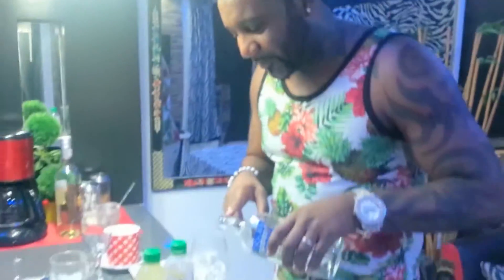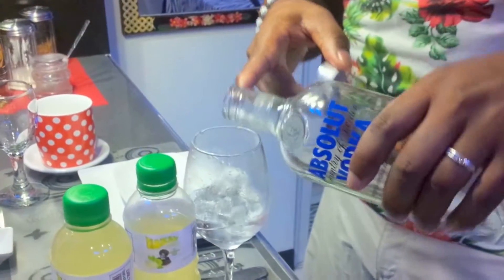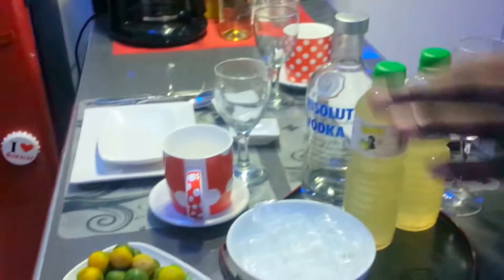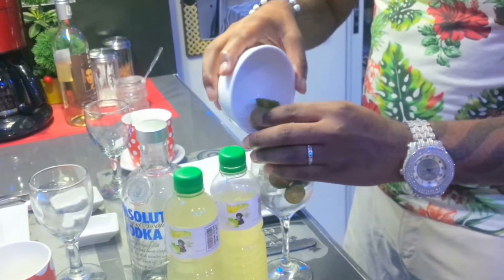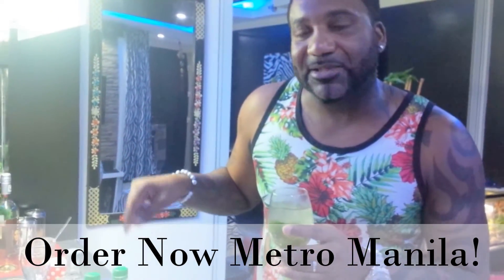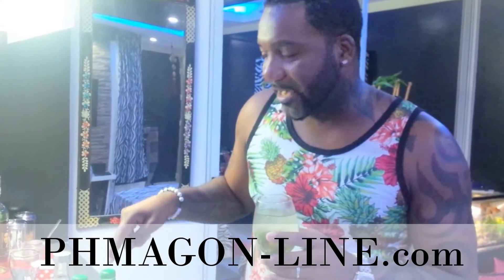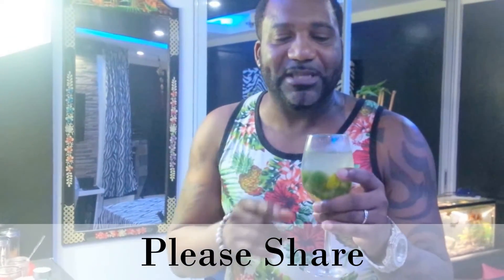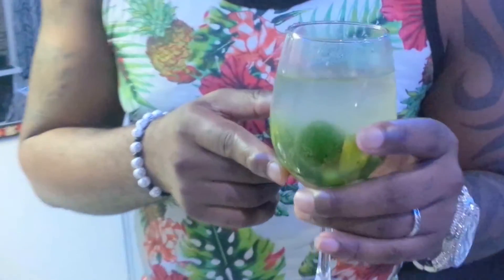Introducing HONEY Pure C Calamansi Juice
“HONEY PURE C" THE JACKSON FAMILY RECIPE
“Just Like GranMaMa Use-To Make It!”

Light & All-Natural Calamansi Juice
FARM-FRESH & HAND-HARVESTED
Proudly in the PHILIPPINES

“Remember the taste of Gran’MaMa’s Sunday afternoon lemonade?    The cool and refreshing, natural juice tasted like pure love.  Well, that’s what the all-new ‘Honey Pure C’ Jackson Family Recipe taste like.

But, with a few of innovative twists –Bee Honey, Farm-Fresh Calamansi, Refined Sugar & Infused Alkaline Water.

See my festive Gran’MaMa’s Jackson and Foster made ours extra-special by using imported cocktail limes…also known as Calamansi and just a bit of natural, sweet, real bee honey.

In The Jackson Family Recipe, we infuse it all with alkaline water for extra detoxification power and energy boosters.  It’s great for a refreshing, healthy, post-work out thirst quencher, a low-sugar diabetic-safe beverage and even, for a Light and Zingy Gin & Juice Diet Cocktail! ”
In  The Special Sugar-Free Recipe the fresh stevia gives it that added sugar-free sweetness and flavors-in natural nutrients.

NOW AVAILABLE IN THE PHILIPPINES!

JUST P30 MSRP

Nutritional Facts:

100% Natural Fruit Juice
SHAKE WELL BEFORE DRINKING
500ml/16.9fl.oz.

Calcium  0
Iron   0

Ingredients:
Energizing Alkaline Water, Farm Fresh Calamansi Extract, Bee Honey, Refined Sugar, Ascorbic Acid & Potassium Sorbate.  Special Sugar-Free Recipe uses farm-fresh stevia leaves.

Serving Size 200g
Calories 0
Calories From Fat 5
*Percentage Daily Values (DV)
Are based on a 2,000 calories diet.

Amount Per Serving:  %DV
Total Fat 0.5g   1%
Saturated Fat 0g   0%
Cholesterol 0g   0%

Total Carbohydrates 20g  7%
Dietary Fiber 0g   0%
Sugars 12g
Protein 0g

Honey Pure C is an exclusive brand owned by KA&CO America LLC, which works with the Philippines to gain added global marketing, exposure, awareness, investment and tourism success.  Aided by The Tiongson Group and more than 500 Philippines and United States-based ‘Friends of the Philippines’ who desire to travel to and support the Philippines, as well as ‘The Filipino People’ in their unified growth efforts across the world.  Honey Pure C is a farmed-fresh product produced proudly in the Philippines by Waterlab Water Testing Lab, Inc. which is one of the most-respected small, authentic, boutique-style family-owned manufactures and is a managing partner.  Presented exclusively by the US Executive Publisher’s and Brand Ambassadors of The Philippines Magazine International and PH MAG On-line, who showcase and represent more than 1,000 businesses, professionals, events and celebrities from Hollywood USA to Mega Manila, PH to over 500,000 global fans and consumers.